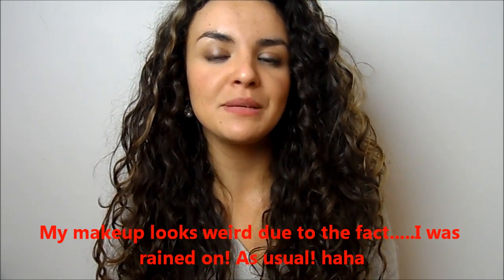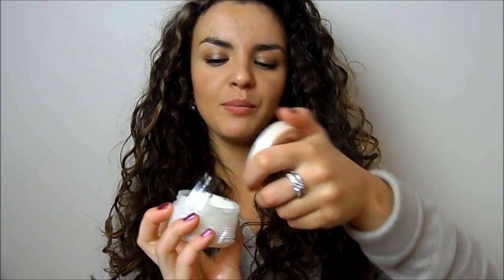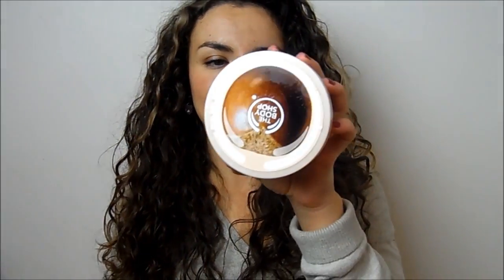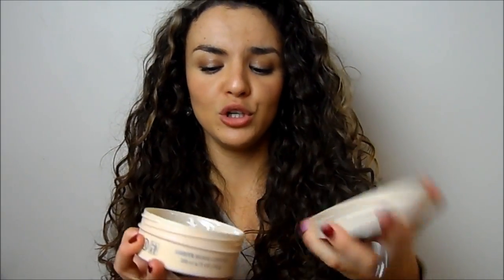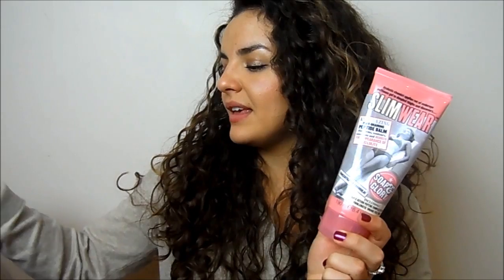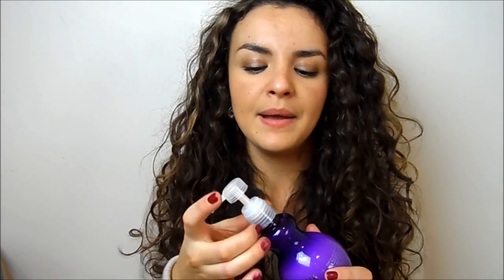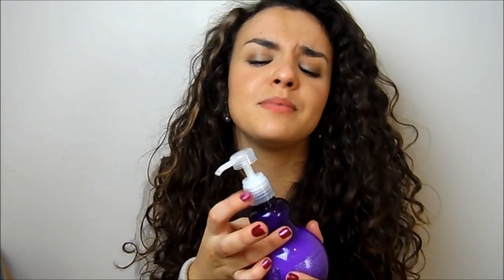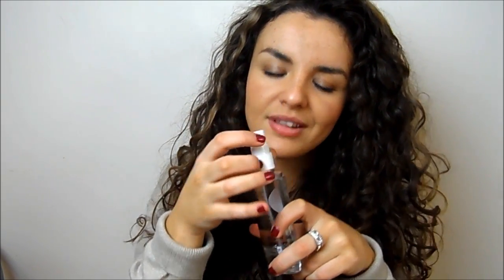How To Look & Feel Sexy For Valentines Day!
will update products list asap.